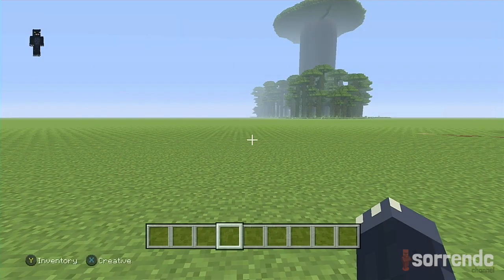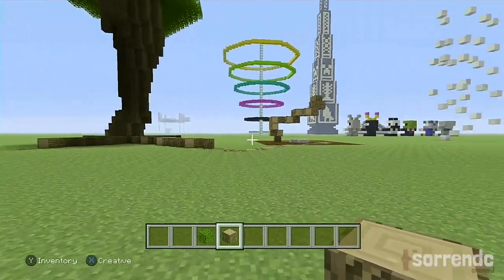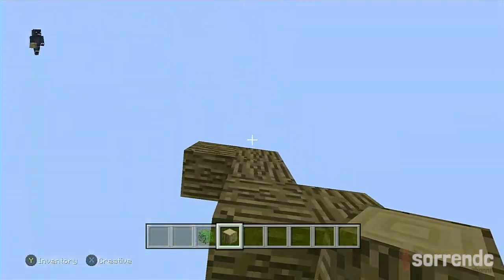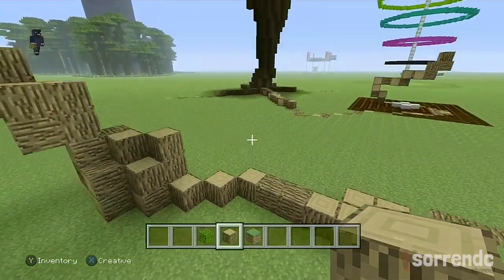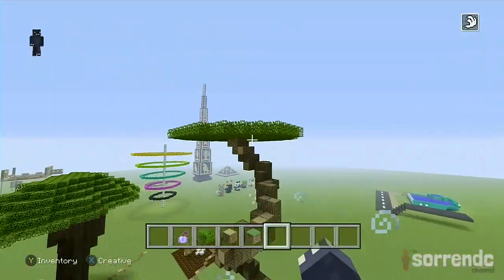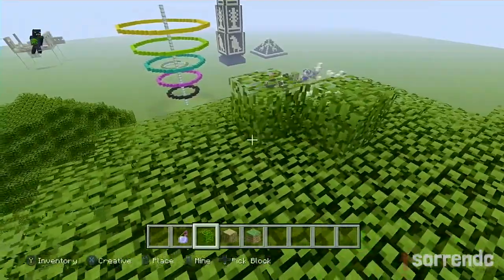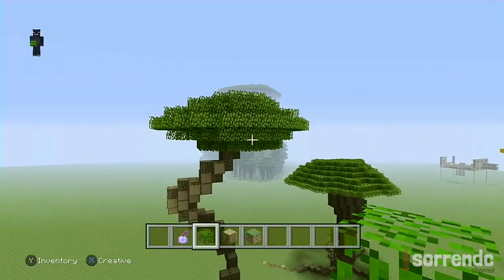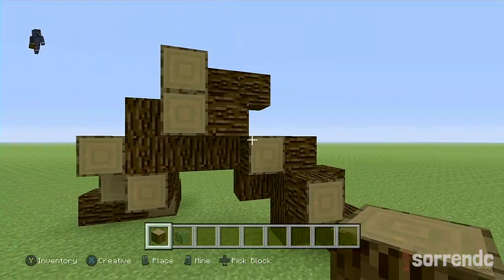How to build Trees in Minecraft - Tutorial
How to build realistic trees in Minecraft.  A few of my friends have asked me to show how I make my non-blocky looking trees.  So I thought i would do a video to show how I do it.  Thanks, Sorren